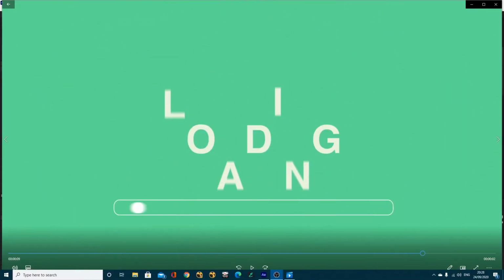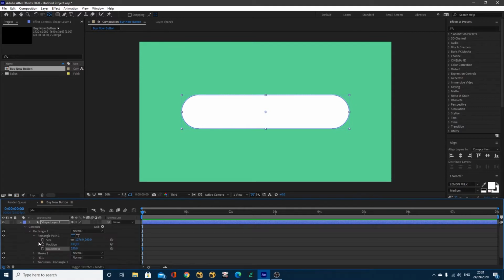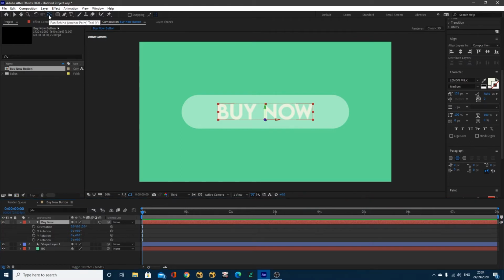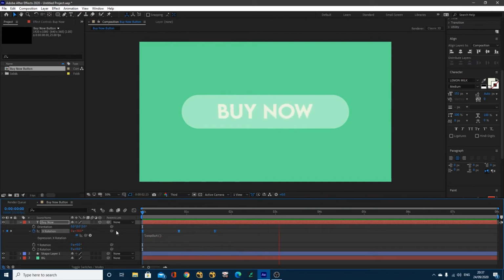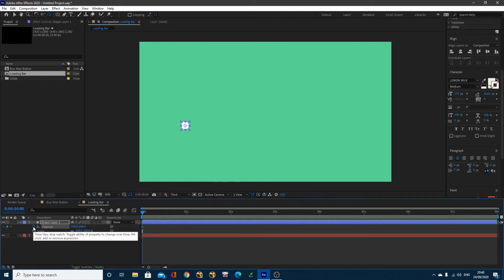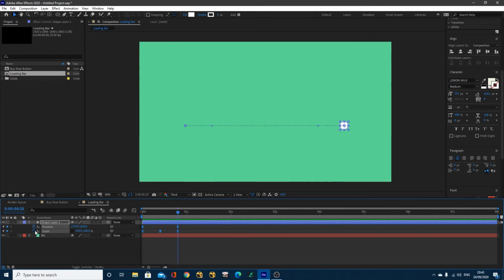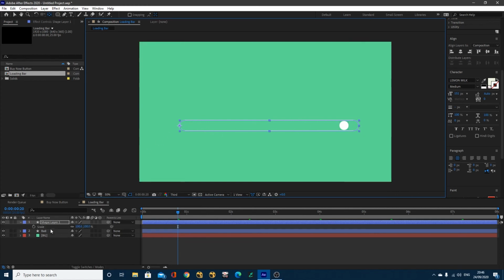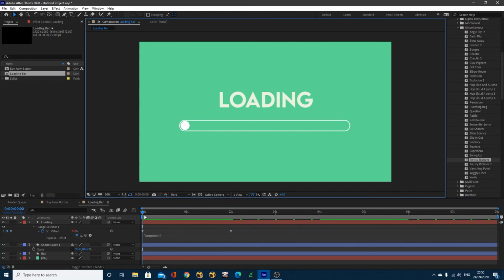How to Loop animations in After Effects 2020 (Loop Expression)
In this video, I will cover all you need to know about using the loop expression in after effects. We will create two separate animations using different types of loop expressions, 'LoopOut' and 'PingPong'.

We will start by creating an animated button with some swinging text and then we will create a loading bar animation. Both of these projects will use the After effects loop expression and by the end of this tutorial you will have two complete projects!